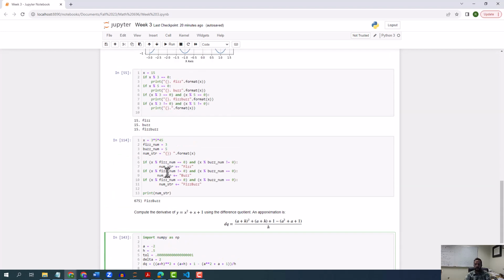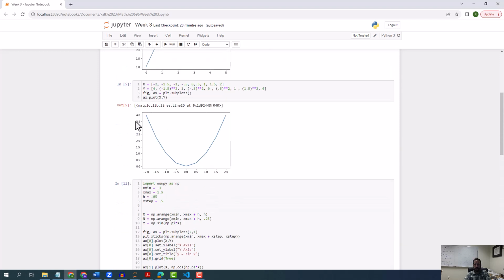Math 696 - Week 3 - Intro